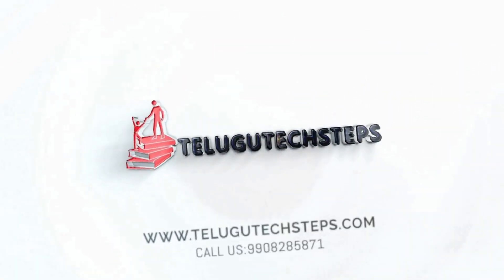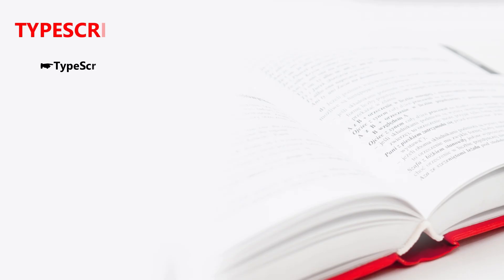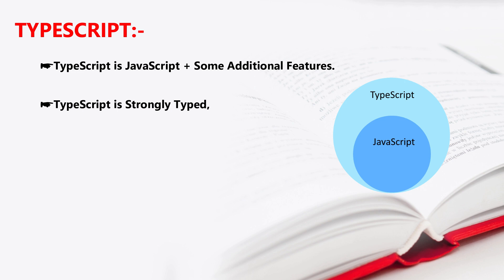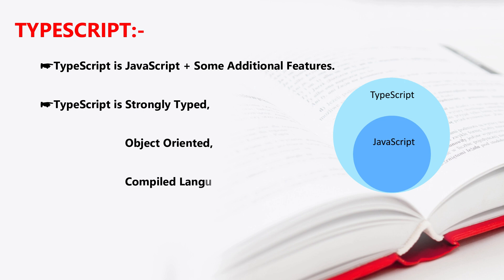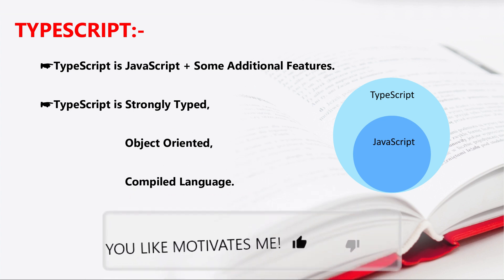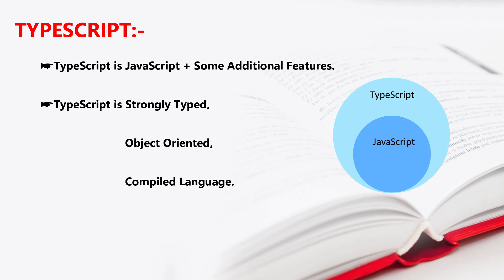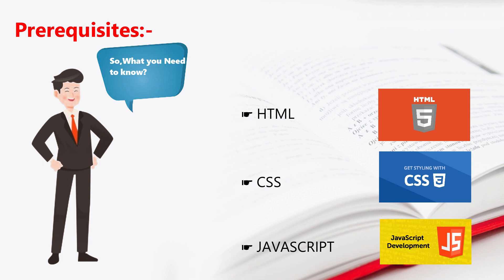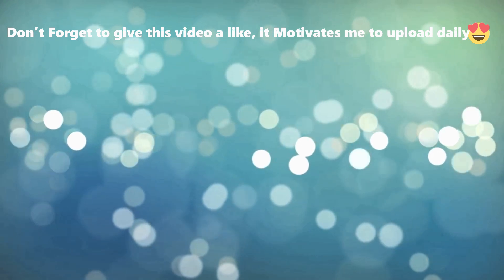ANGULAR IN TELUGU | ANGULAR 10 IN TELUGU | TYPESCRIPT EXPLANATION